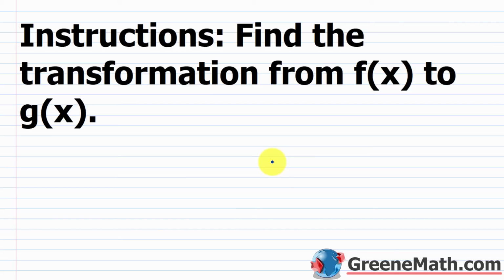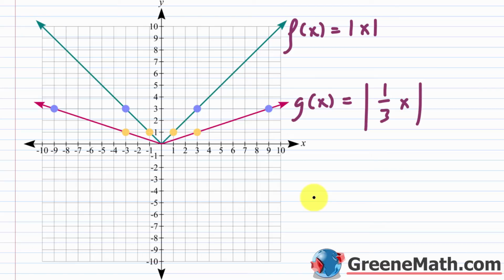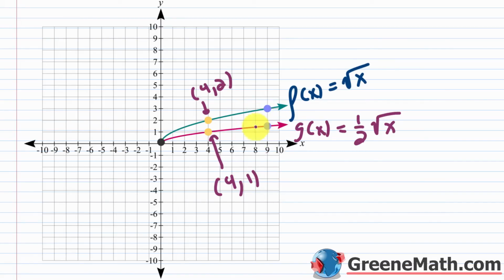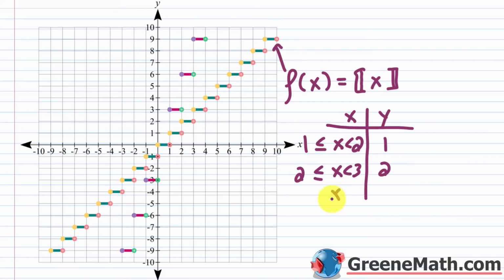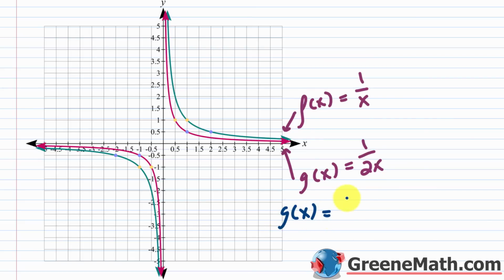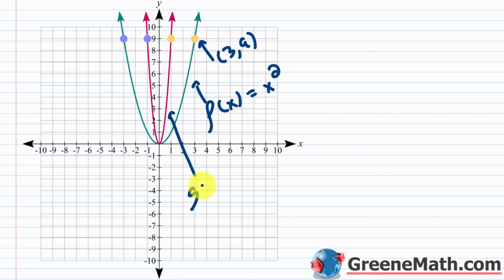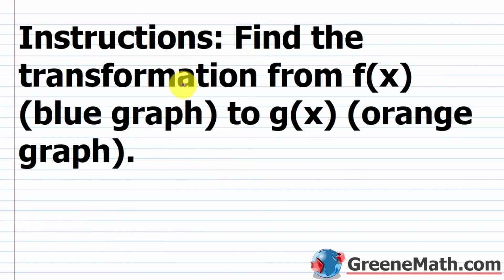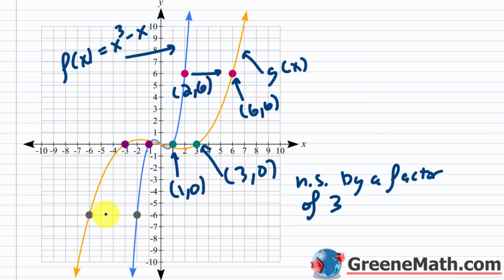Stretching/Shrinking a Graph Practice Test Full Solutions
Step-by-Step full solutions for our practice test on stretching/shrinking a graph.

Chapters:

00:00 Introduction
00:08 Problem #1
01:35 Problem #1 Graphical approach
05:30 Problem #2
06:26 Problem #2 Graphical approach
07:37 Problem #3
08:13 Problem #3 Graphical approach
09:29 Problem #4
10:01 Problem #4 Graphical approach
11:57 Problem #5
13:10 Problem #5 Graphical approach
15:18 Problem #6
16:04 Problem #6 Graphical approach
16:55 Problem #7
17:46 Problem #7 Graphical approach
20:06 Problem #8
20:39 Problem #8 Graphical approach
21:34 Problem #9
23:30 Problem #10

Desmos Links:
Problem #1: